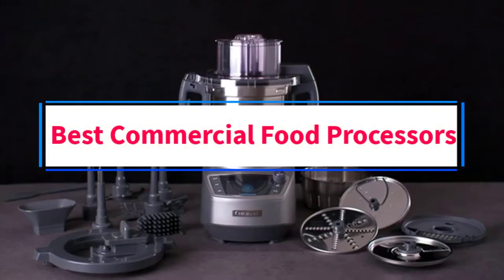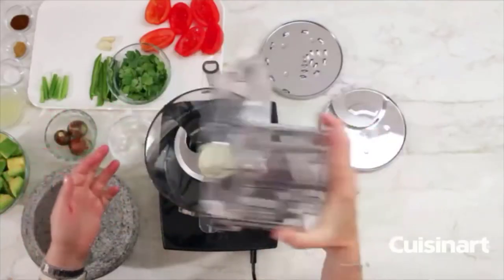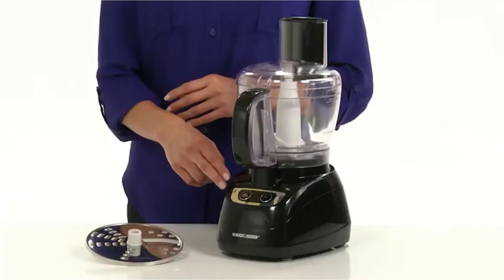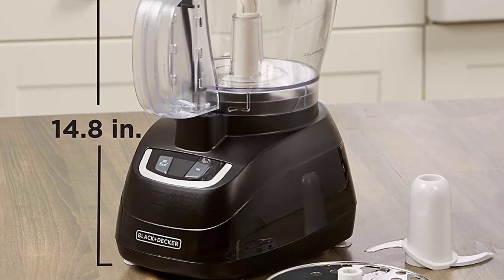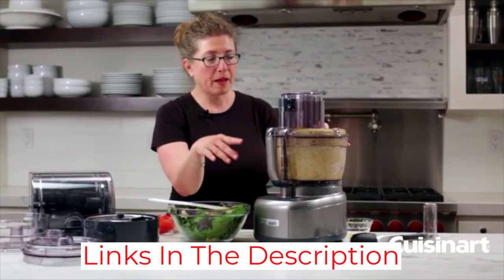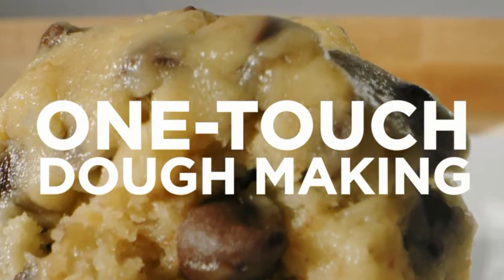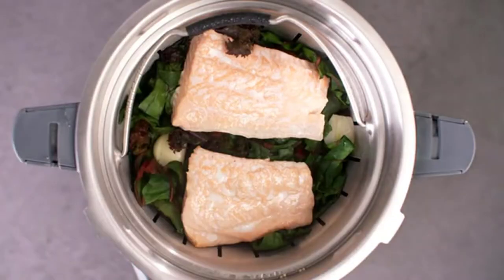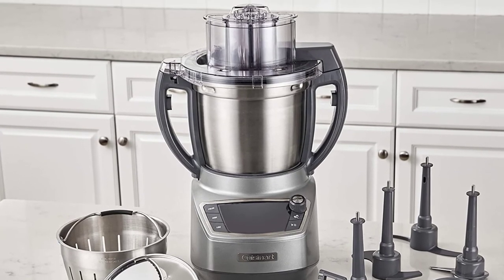✅Top 5 Best Commercial Food Processors (Reviews Updated 2022)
1. Cuisinart DFP-14BCWNY Food Processor.

2. BLACK+DECKER 8-Cup Food Processor.

3. Cuisinart FP-13DGM Elemental 13 Cup Food Processor.

4. Ninja BN601 Professional Plus Food Processor.

5. FPC-100 Complete Chef Cooking Food Processor.

In this video, we listed the Best Commercial Food Processors.